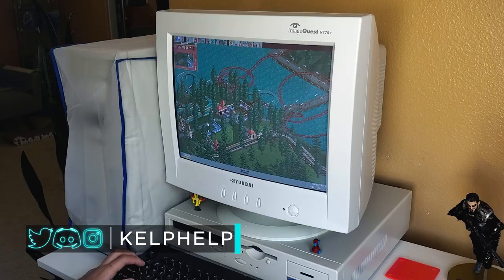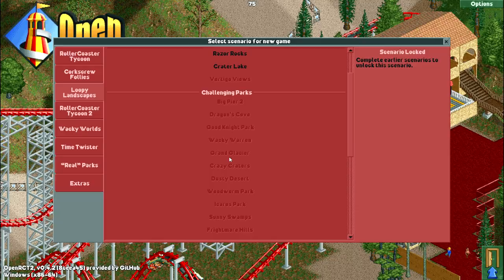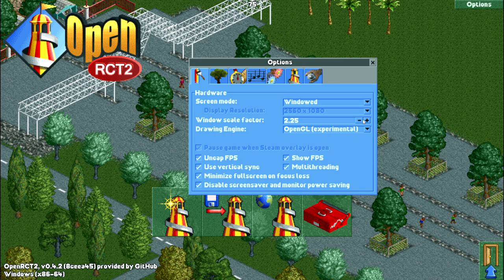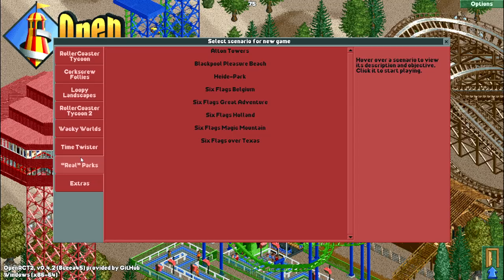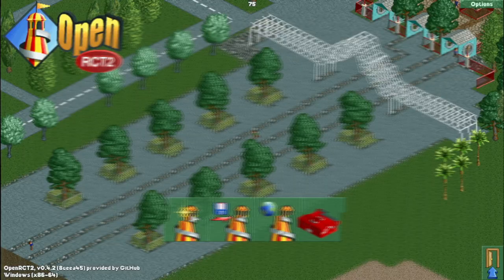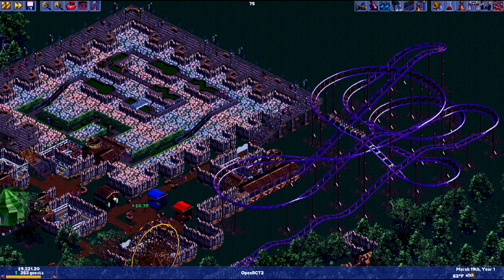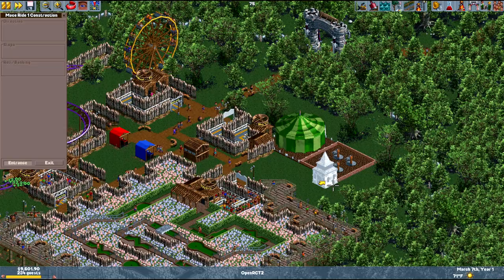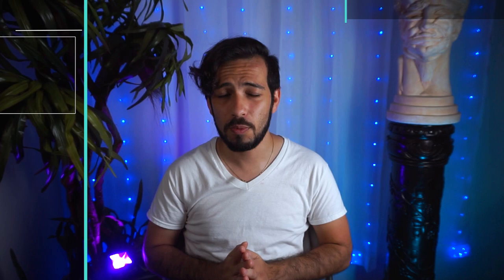OpenRCT | The ONLY Way To Play Rollercoaster Tycoon! | Ultimate Modding Guide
Rollercoaster SUCKS! No I mean ACTUALLY playing it on Modern hardware sucks. Enter OpenRCT, an open source mod by Ted John letting you play the classic PROPERLY on Windows 10 and beyond. Its versatility and ease of installation make it a prime mod.

Big thanks to Josh at Awesome Shack for sending me a copy of Rollercoaster Tycoon to use!

Follow Kelphelp's Social Media!
Music Provided
By M Y D R E A M Y A D V E N T U R E
Mailing Address
Kelphelp
5406 W Washington BLVD Unit C